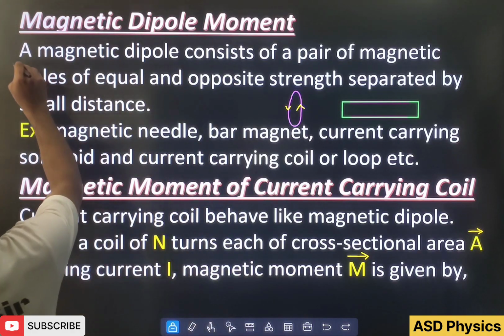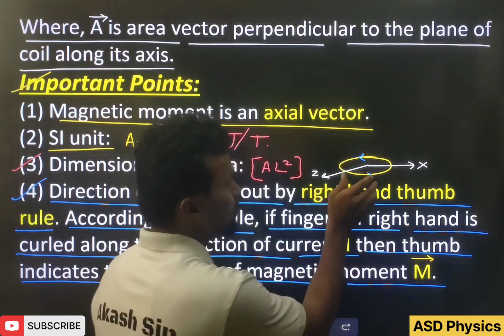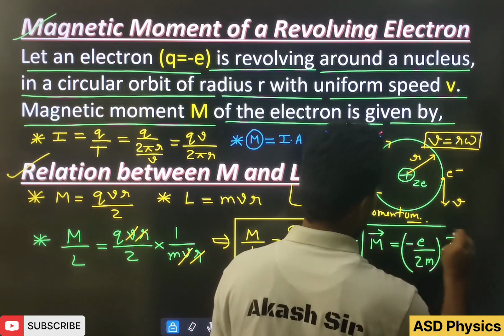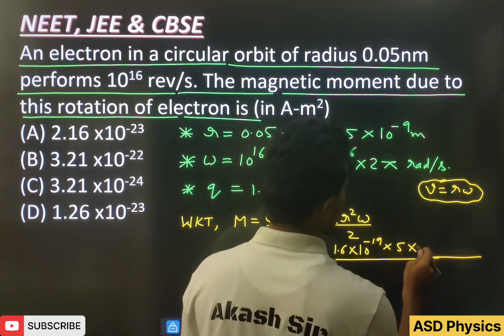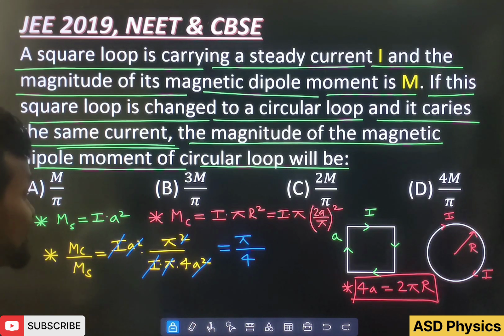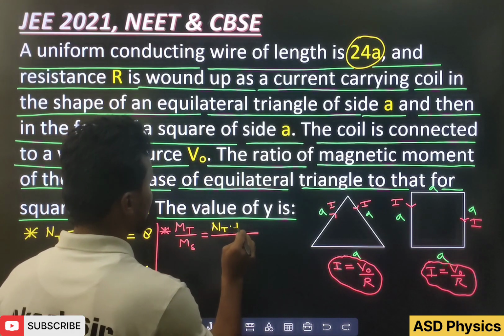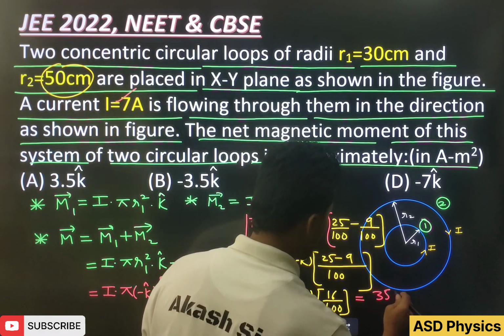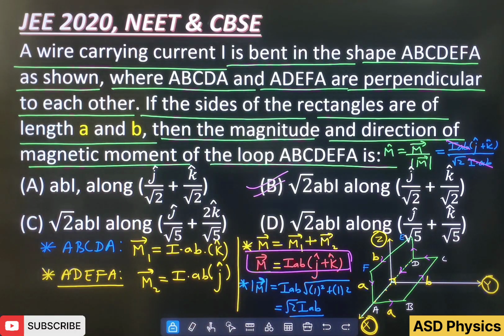MCM-13 | Magnetic Moment of Current Carrying Coil and Revolving Charge with NEET & JEE Questions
Part-13 | 12th Moving Charges & Magnetism | Magnetic Moment of Current Carrying Coil and Revolving Charge with NEET & JEE Questions | Akash Sir Physics

Timeline of Topics👇
00:00 | Introduction

00:14 | Magnetic dipole moment

02:04 | Magnetic moment of current carrying coil with important points

06:46 | Atomic magnetisation_Magnetic moment of a revolving electron

09:39 | Relation between magnetic moment(M) & angular momentum(L)

11:25 | Magnetic moment of important charged bodies

12:48 | What is Bohr magneton?

14:47 | NEET & JEE_An electron in a circular orbit of radius 0.05nm performs 10^16 rev/s. The magnetic moment due to this rotation of electron is (in A-m2)

17:07 | NEET & JEE_Magnetic induction produced at the center of a circular loop carrying current is B. The magnetic moment of the loop of radius R is:

18:54 | JEE 2019_A square loop is carrying a steady current I and the magnitude of its magnetic dipole moment is M. If this square loop is changed to a circular loop and it caries the same current, the magnitude of the magnetic dipole moment of circular loop will be:

22:51 | JEE 2023_The magnetic moments associated with two closely wound circular coils A and B of radius rA=10cm and rB=20 cm respectively are equal if: (where NA,IA and NB,IB are number of turn and current of A and B respectively)

24:49 | JEE 2021_A uniform conducting wire of length is 24a, and resistance R is wound up as a current carrying coil in the shape of an equilateral triangle of side a and then in the form of a square of side a. The coil is connected to a voltage source Vo. The ratio of magnetic moment of the coils in case of equilateral triangle to that for square is 1:√y. The value of y is:

28:58 | JEE 2022_Two concentric circular loops of radii r1=30cm and r2=50cm are placed in X-Y plane as shown in the figure. A current I=7A is flowing through them in the direction as shown in figure. The net magnetic moment of this system of two circular loops is approximately:(in A-m2)

33:15 | JEE 2020_A wire carrying current I is bent in the shape ABCDEFA as shown, where ABCDA and ADEFA are perpendicular to each other. If the sides of the rectangles are of length a and b, then the magnitude and direction of magnetic moment of the loop ABCDEFA is: